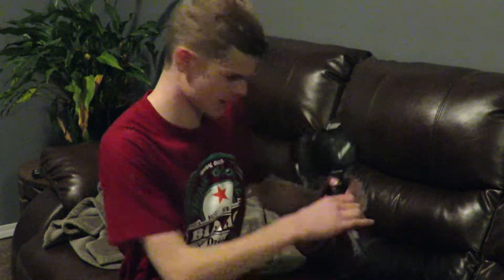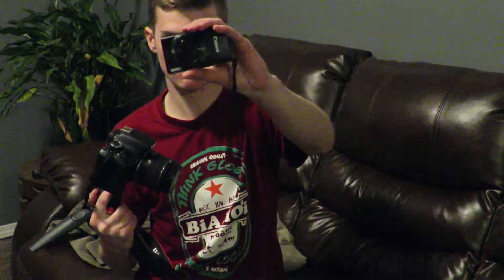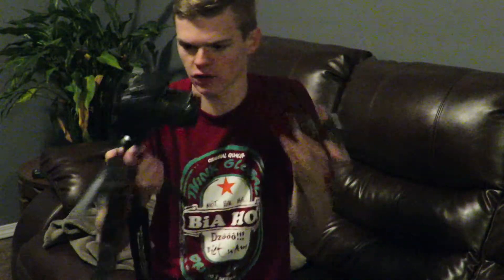Best Vlogging Camera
today I show the best vlogging cameras